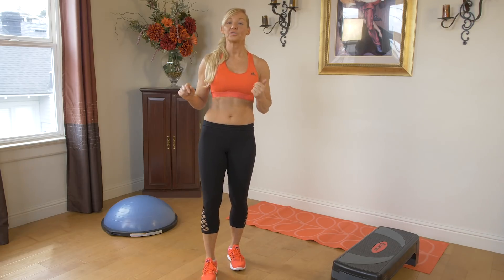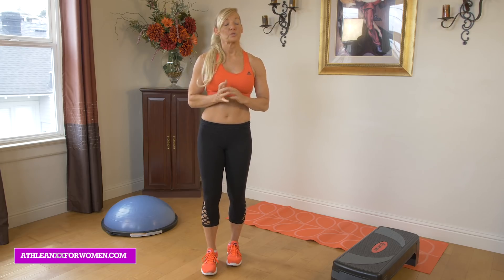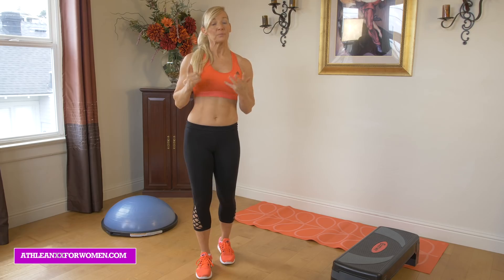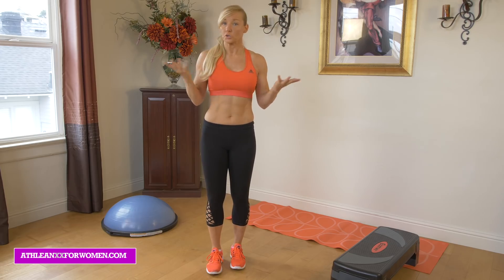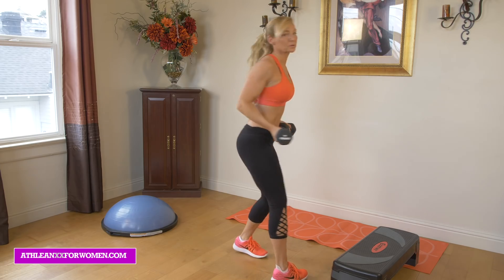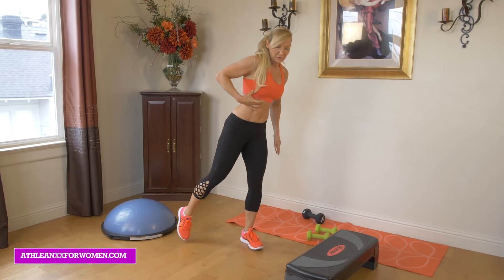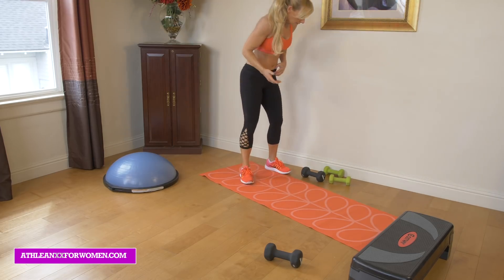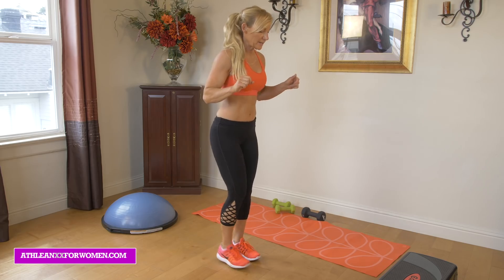Get Rid of Back Fat (COMPLETE STEP BY STEP GUIDE!!)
Get rid of back fat and build a strong back with our MAX/Shred program

Upper back fat and lower back fat are common problems that women write into us about.  They are usually looking for back fat exercises that will help them beat bra fat or lose love handles.  But do ‘back fat exercises’ really work?

You may already be aware of this but when it comes to how to get rid of back fat, the secret to burning back fat isn’t just doing a back fat workout.  In fact, trying to spot reduce is one of the biggest things causing back fat because it doesn’t get to the root of the back fat problem.  Spot reduction doesn’t work, which means you can’t just lose back fat without working to get rid of bodyfat in an overall sense.

Another cause of back fat is lack of use of the back muscles, so in this sense it’s important to do a full back workout at least once a week to tone the area.  But the truth is, if you’ve got extra pounds, the look of your back isn’t going to improve with back exercises alone.  You’ll need to work with nutrition to get rid of bodyfat and reduce back fat in the process.  Finally if you’ve got poor posture, that can work against you when it comes to the appearance of your back and accumulation of fat.

So what can you do to get rid of back fat that really works?  First nutrition is the biggest factor in losing back fat or body fat in general.  You’re going to want to focus on eating cleaner and healthier foods.  You can also get moving with cardio which will help burn back fat and fat throughout the whole body.  Strength training the entire body also helps improve the muscle tone in the areas you’re working on, and helps your metabolism run higher meaning more fat burn.  If you practice good posture you’ll also help to improve the appearance of areas that carry back fat.  Doing upper back exercises and lower back exercises will also help reduce the appearance of back fat.

We’ve got some great back fat exercises for you.  There are 5 exercises in this back fat workout.  You’ll want to do each for 12-15 reps.  If you’re a beginner try to do 1-2 rounds of this back workout.  If you’re more advanced shoot for 3-4 rounds of the moves in this workout to burn back fat.  For a complete program to help you get rid of lower back fat and upper back fat too, check out our MAX/Shred program

Here are the exercises that make up this workout to get rid of back fat:

1) Trying to Spot Reduce
2) Lack of Use
3) Extra Pounds
4) Poor Posture

5 Proven Steps to Get Rid of It:

1) Eating Cleaner Healthier Foods
2) Get Moving with Cardio
3) Strength Train Entire Body
4) Practice Good Posture
5) Exercises for that Specific Area

5 Exercises for Back:

1) Reverse Grip Double Arm Row
2) Renegade Row
3) Crunching Kick Out Pushup
4) Weighted Superman
5) Bosu Pop Up Frogger